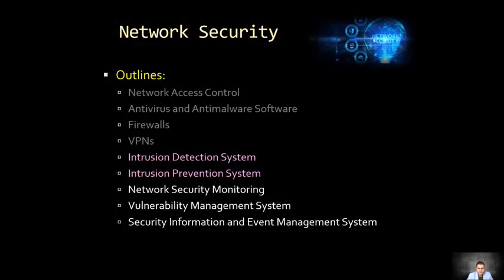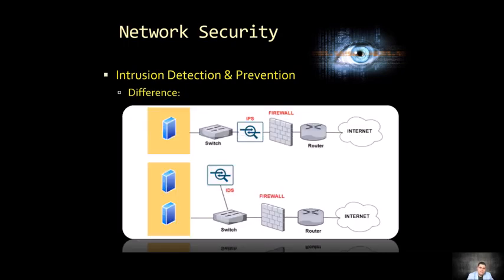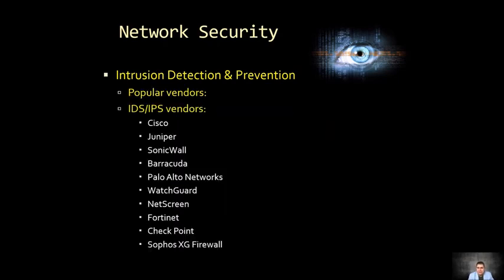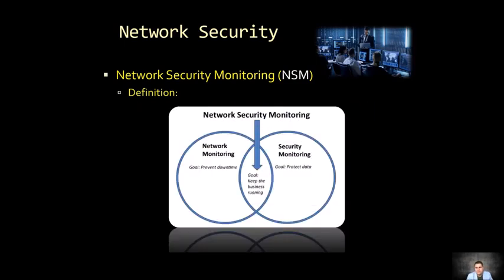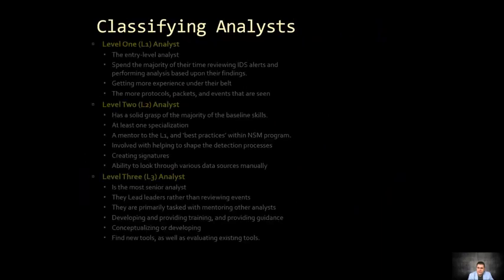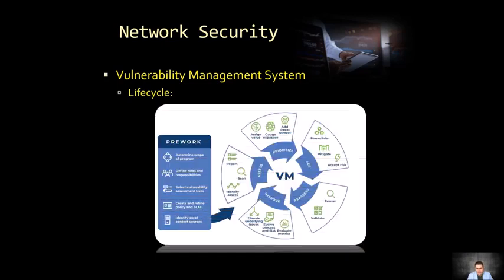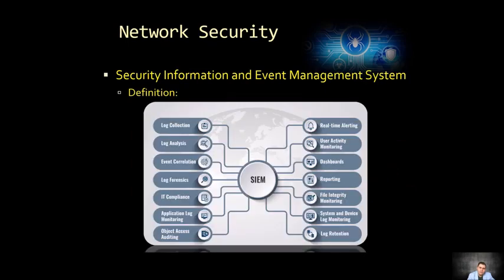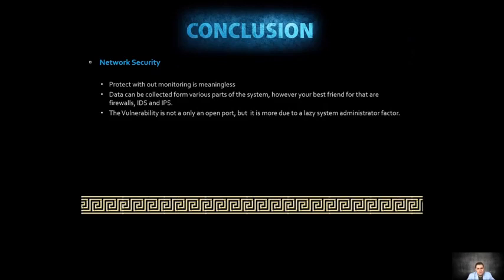DDC Module2 P3